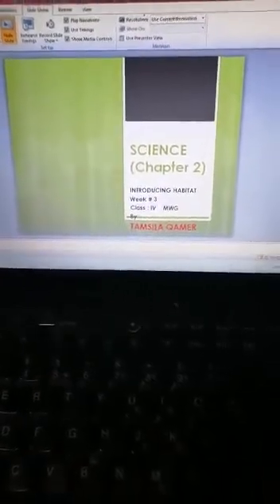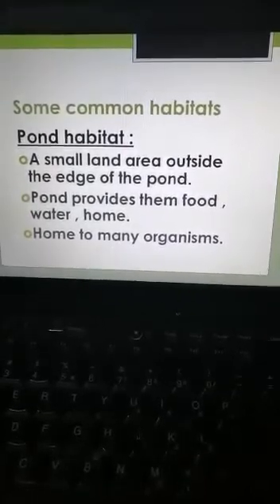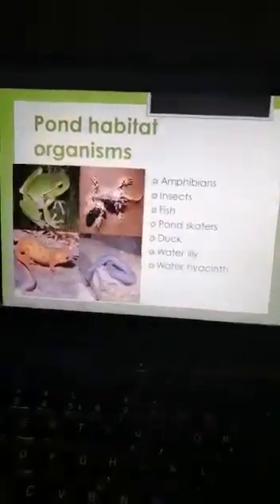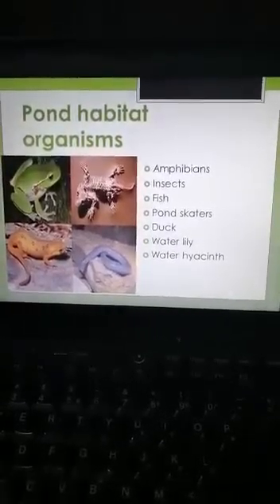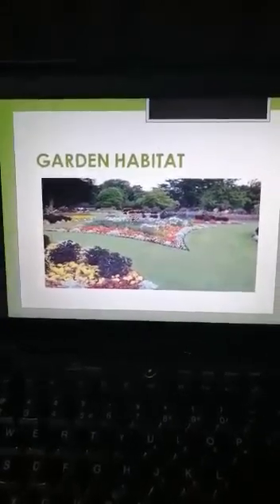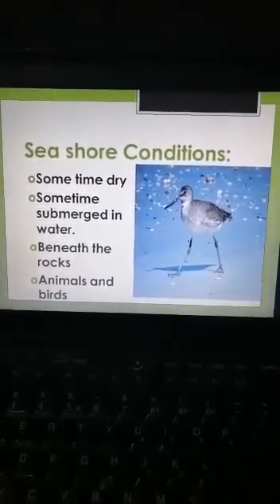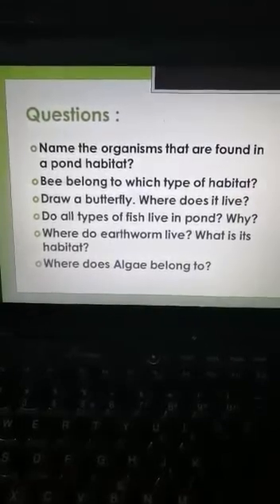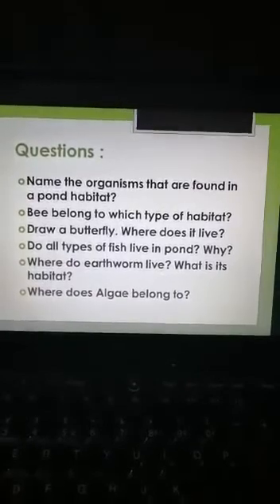The Habitat, part 1. OSP. Week 3, Grade 4, Science.